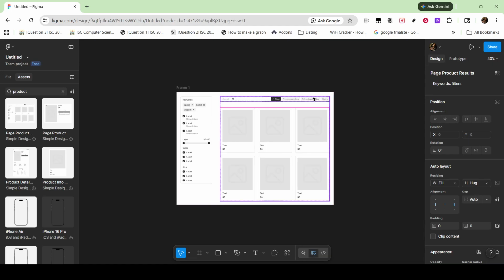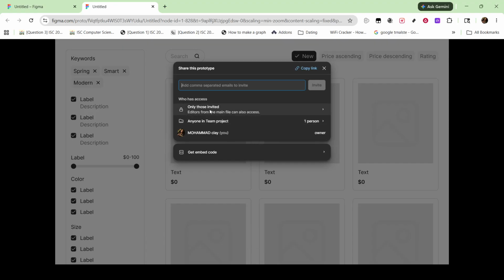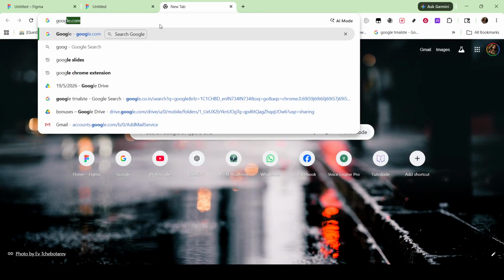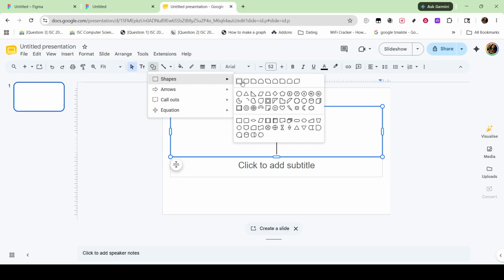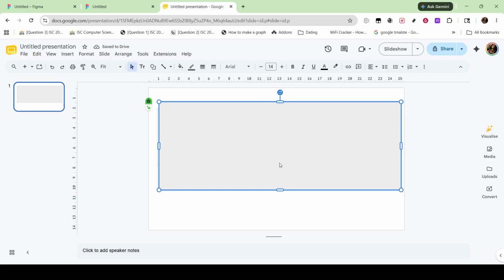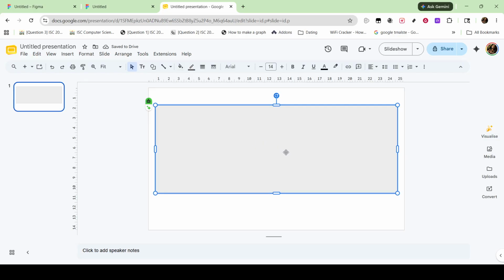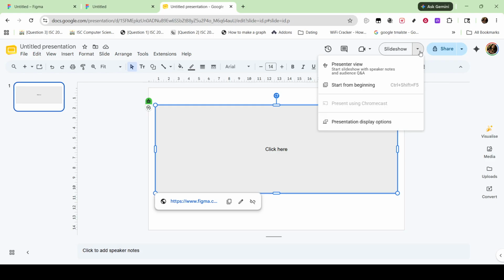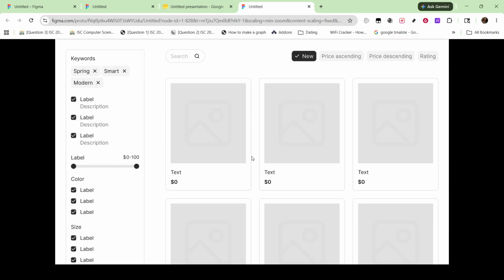How to Embed Figma Prototype Into Google Slides (2026 Guide)